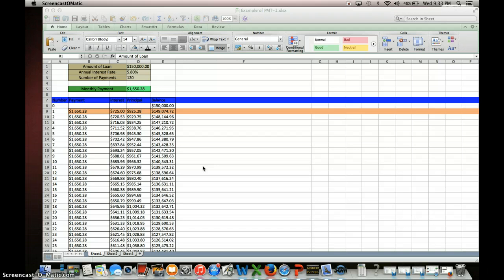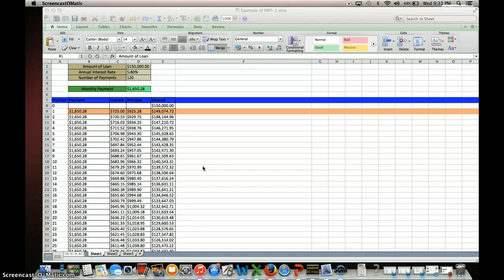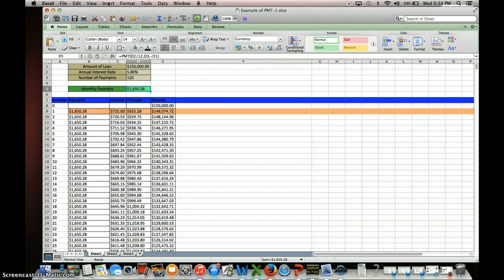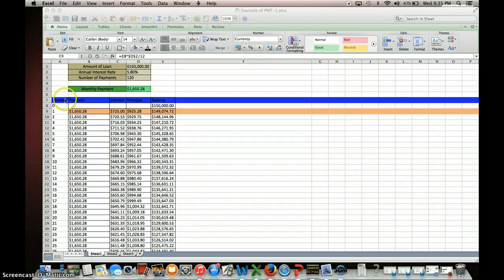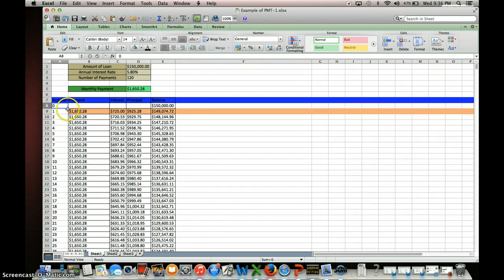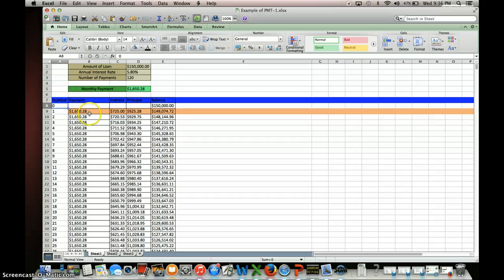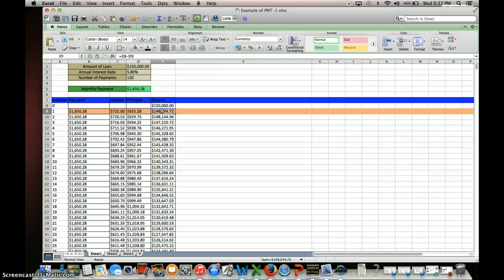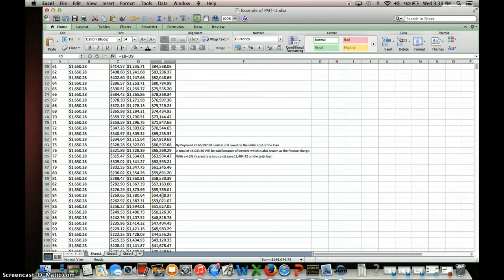PMT Format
Review of PMT